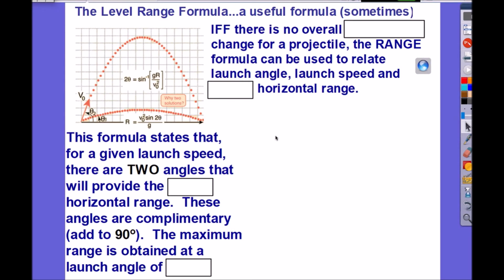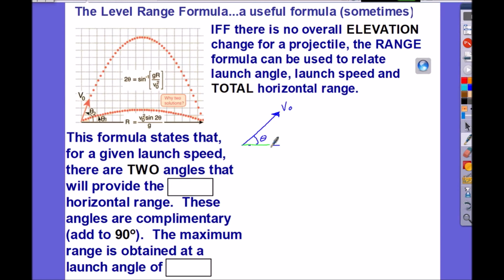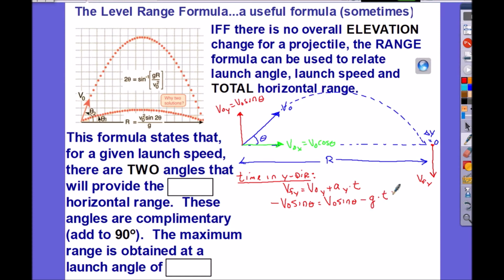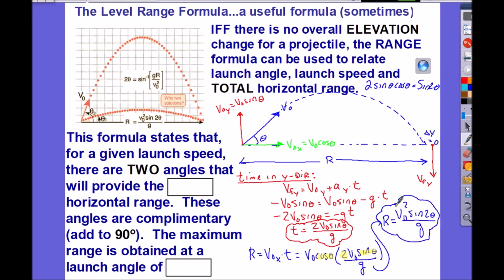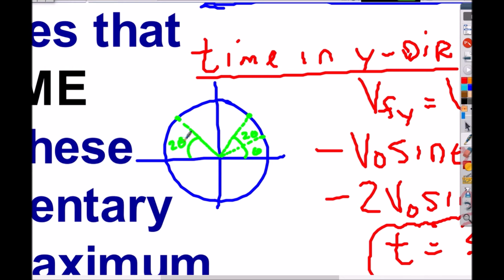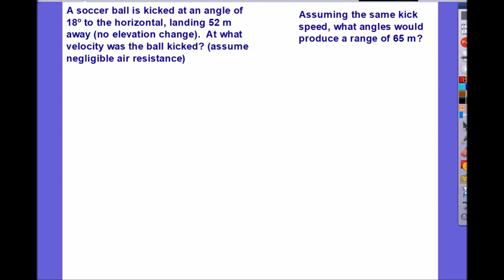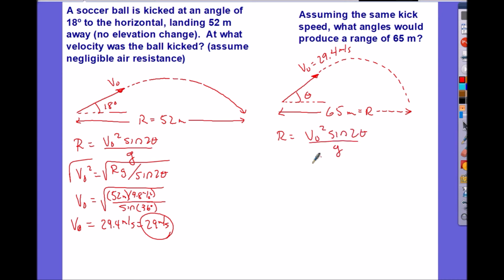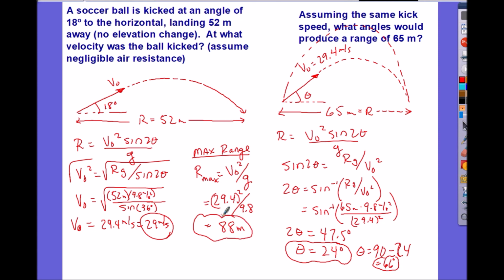Level Range Formula - AP and General